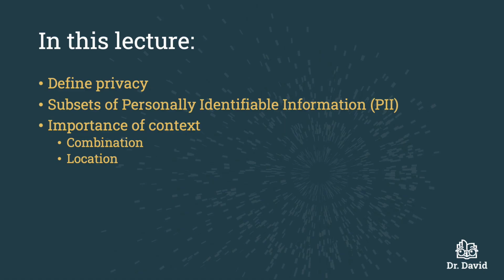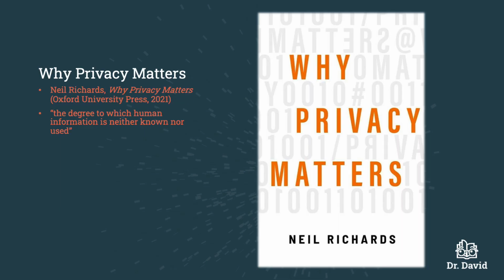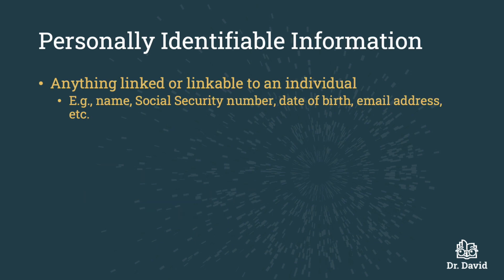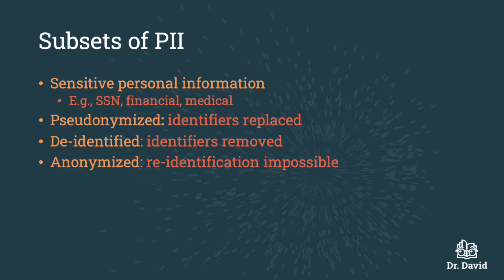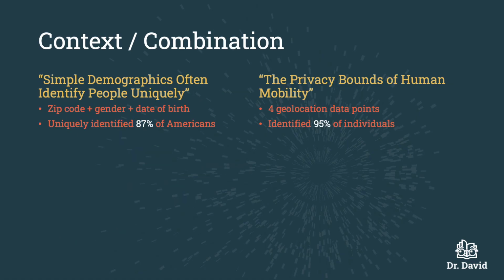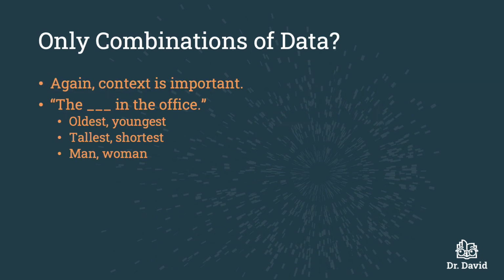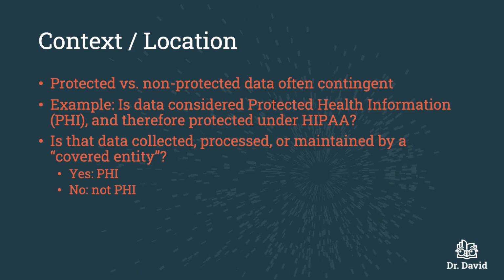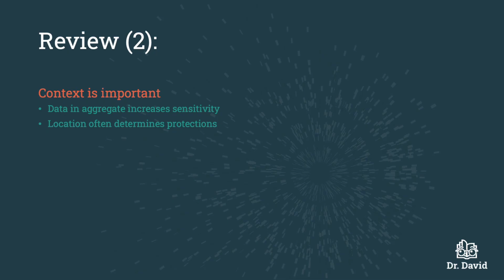What is privacy? - CIPP/E Certification Masterclass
This lecture defines privacy beyond just “being left alone,” emphasizing its social and contextual dimensions. It introduces four categories of privacy—information, bodily, territorial, and communication—and explains types of personally identifiable information (PII), including sensitive, pseudonymized, and anonymized data. Context and data combination are key factors in determining privacy protections.